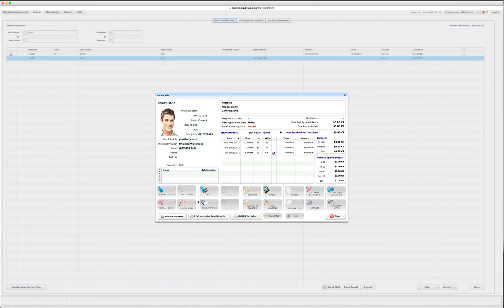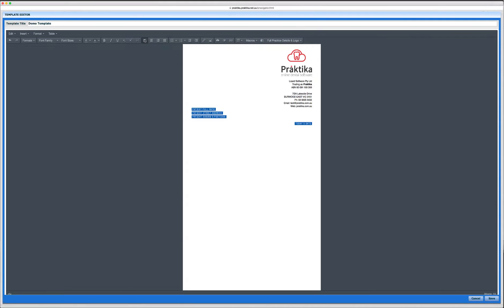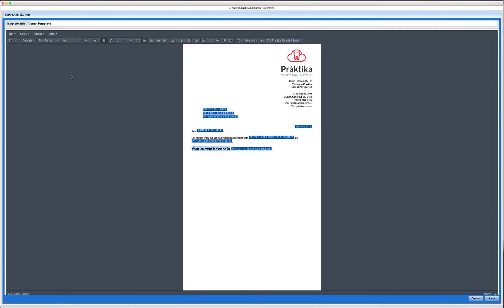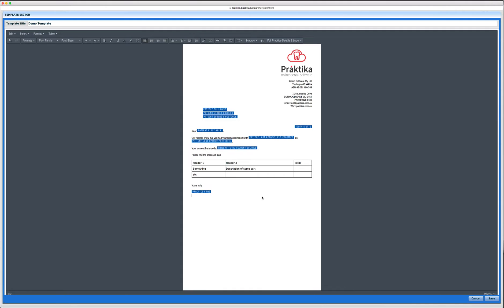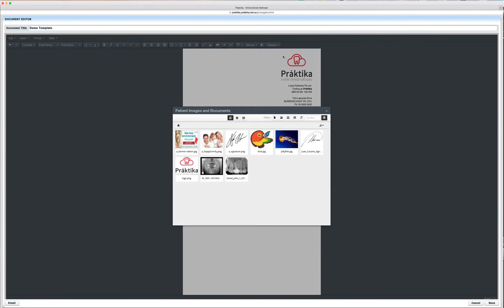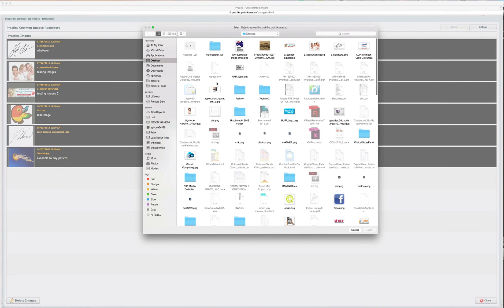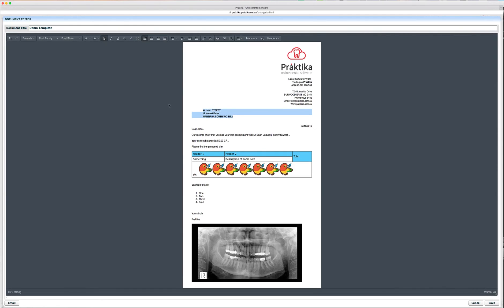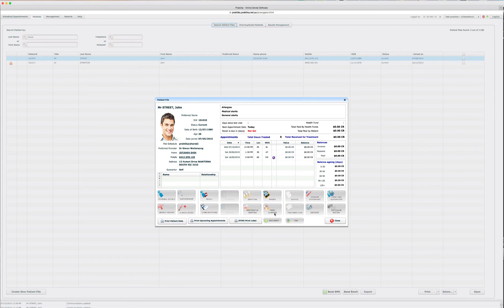Praktika Online Dental Software - Document Templates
Praktika tutorial on Document Templates